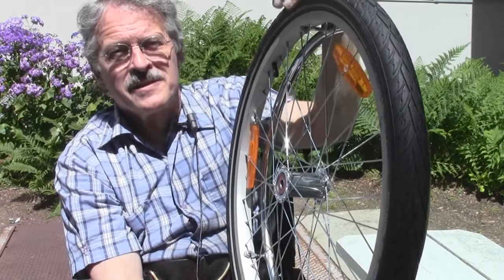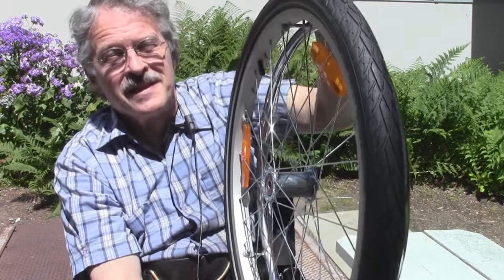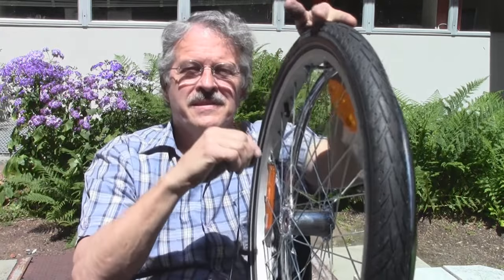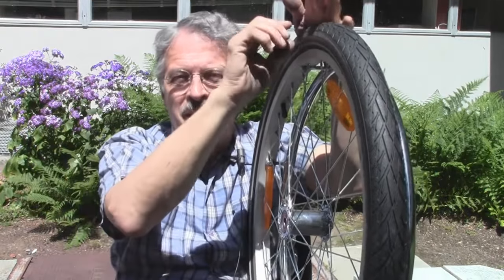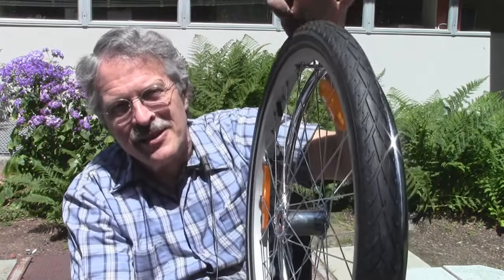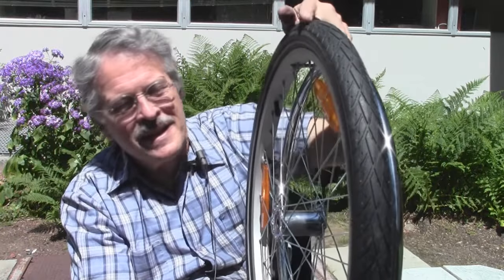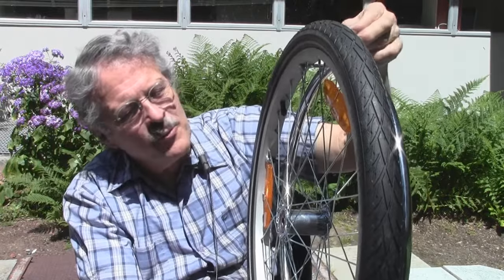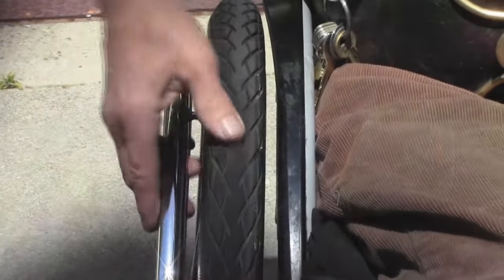U.S. RoughRider's All Terrain Wheelchair Tires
Whirlwind's co-founder Ralf Hotchkiss talks about what makes the U.S. RoughRider's rear tires stand-out against the competition.

Whirlwind is a non-profit wheelchair company that specializes in creating durable, low cost wheelchair technology that gives riders the opportunity to explore more places and do more things.